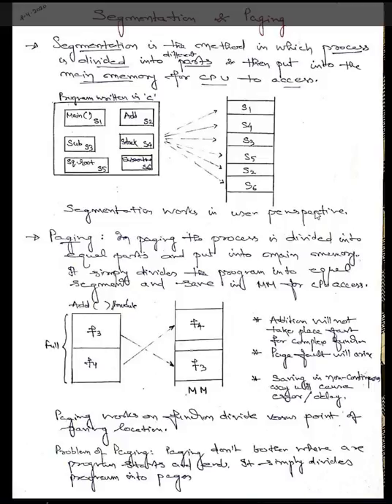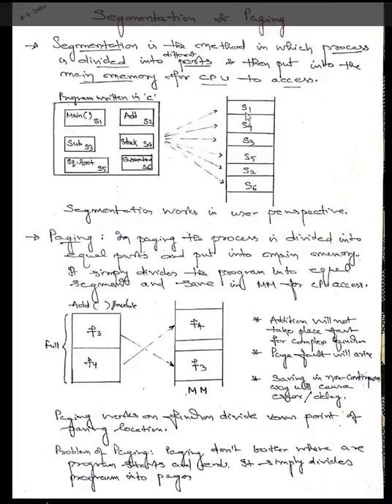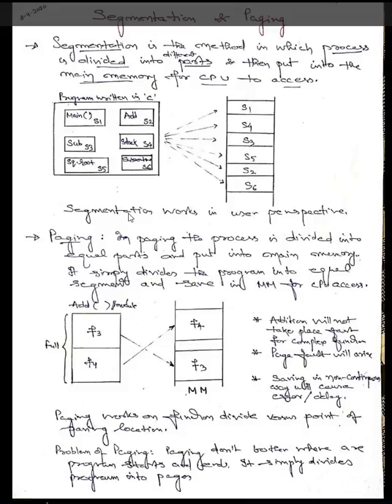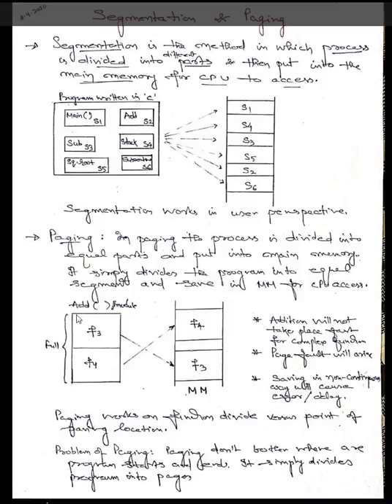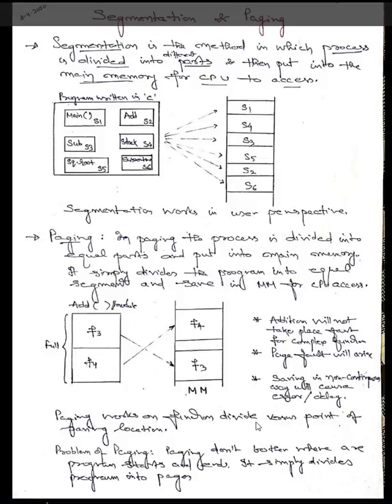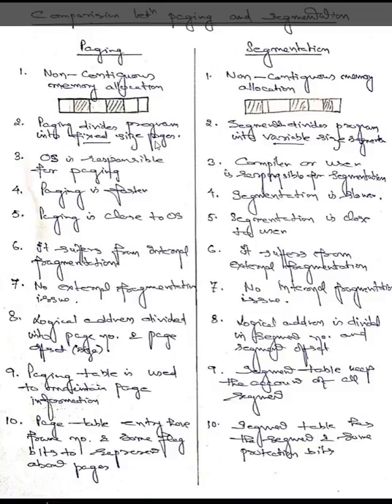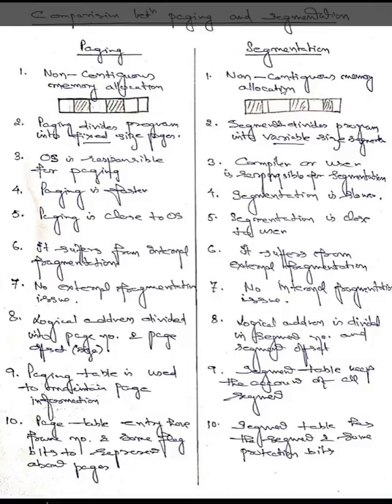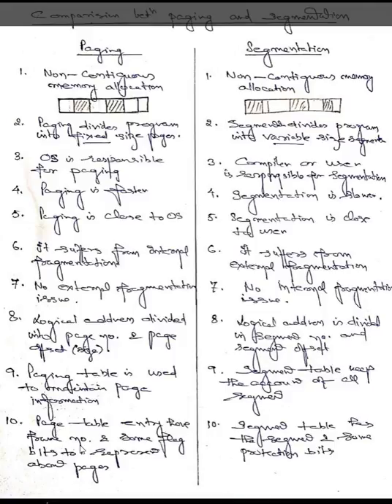Segmentation & Paging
Discussed on the Memory Management basic in OS